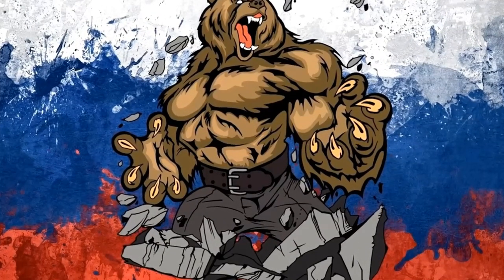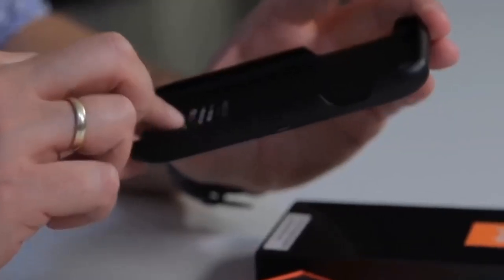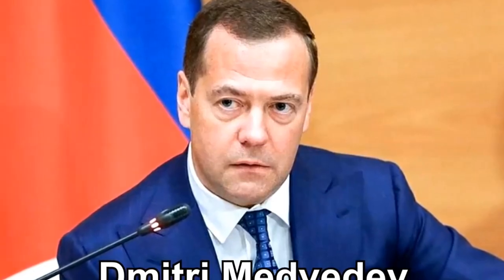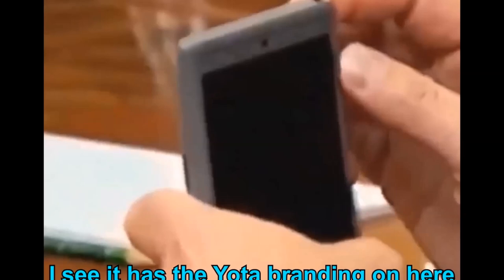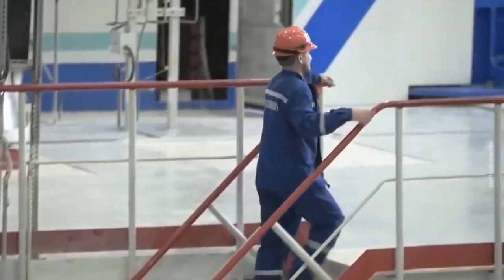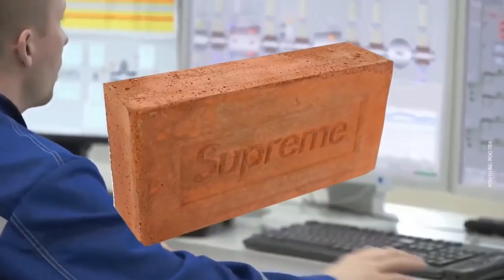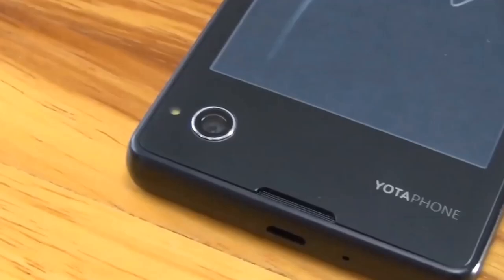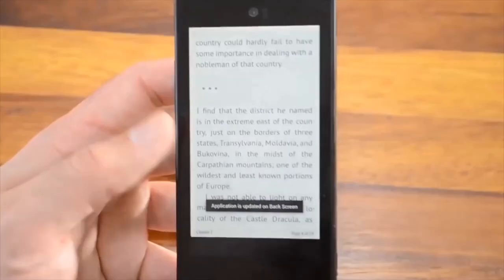Showing Yota Phone 1 To President of Russia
Had Yota Phone 2
Video source full rise and fall by NKFZ
Thanks man, stopped me from buying Yota 3 and
I get why its all in Chineese and had less usable back ink